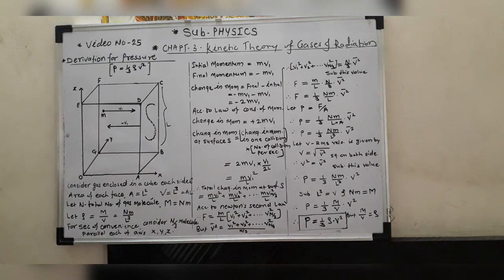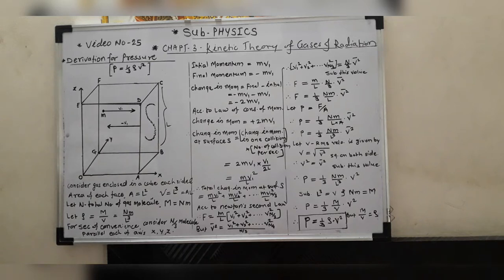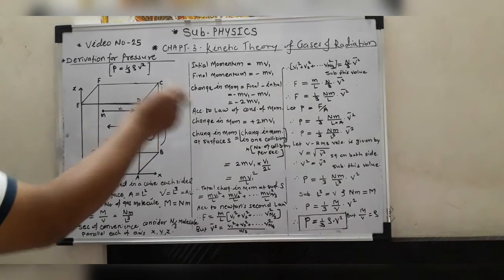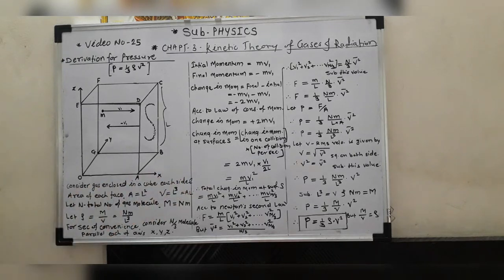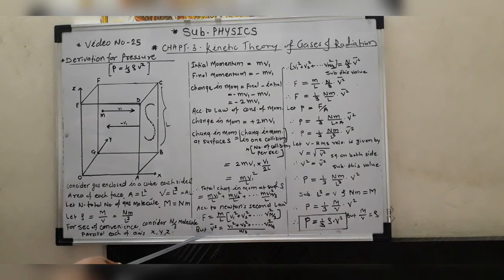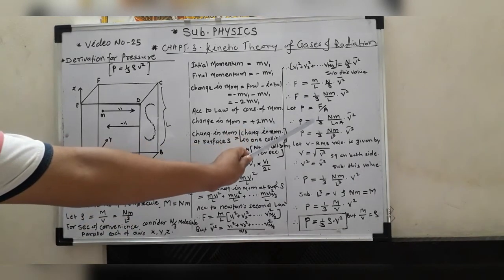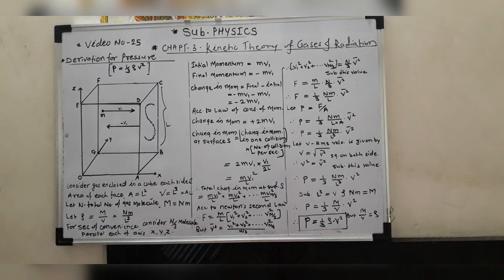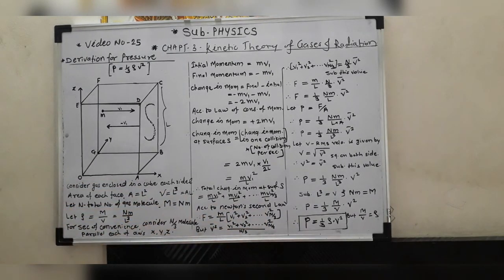physics department video no 25